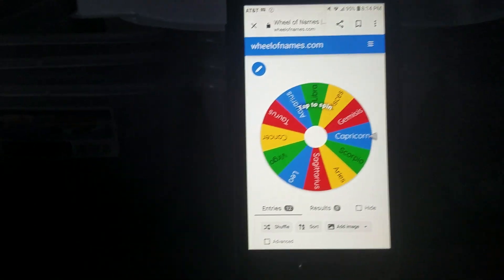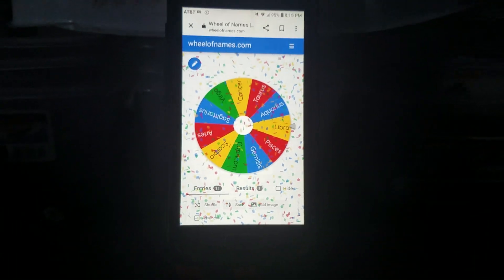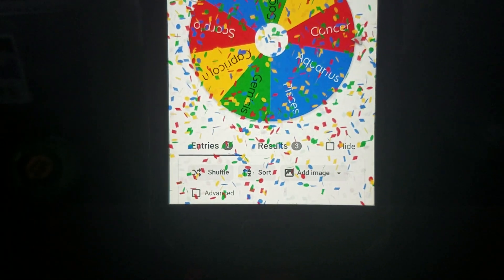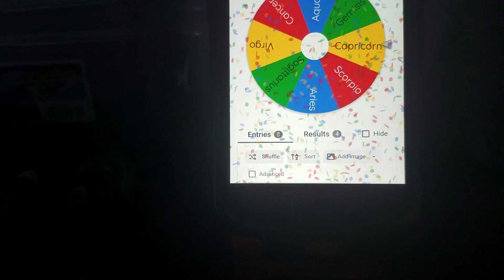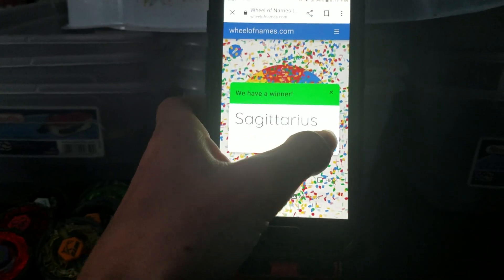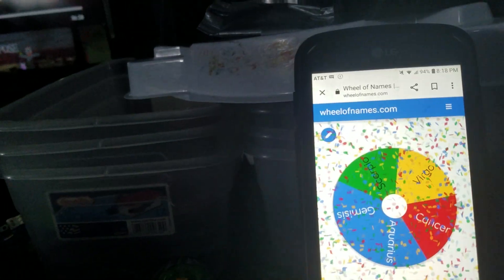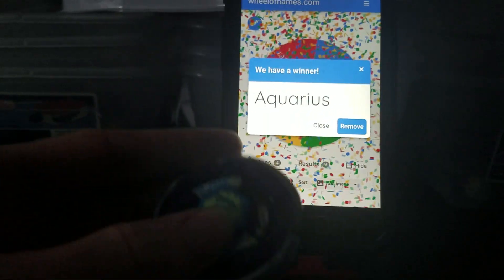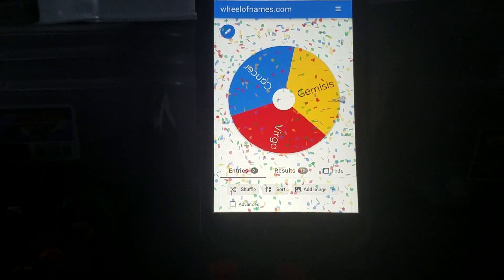BEYBLADE×FAIRY TAIL TOURNAMENT SERIES (BATTLE OF THE GOLDEN KEYS) WEEK 1 Battle picks